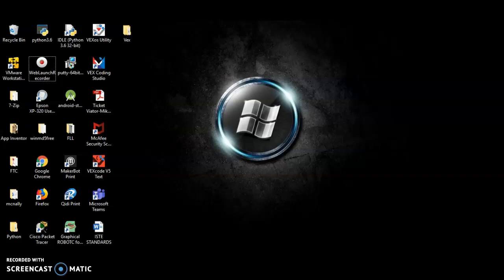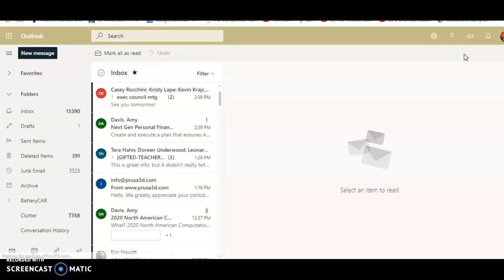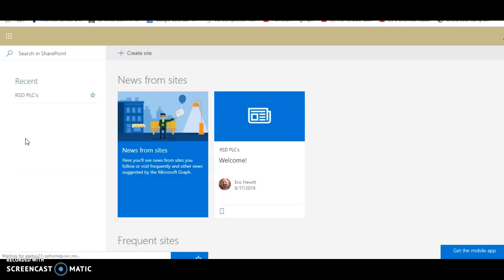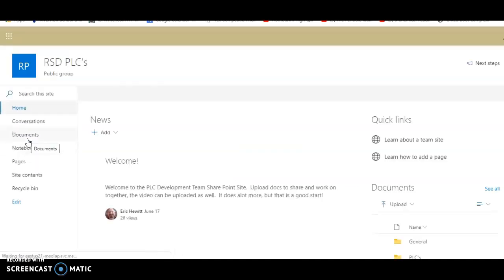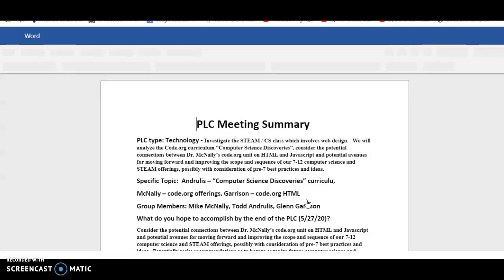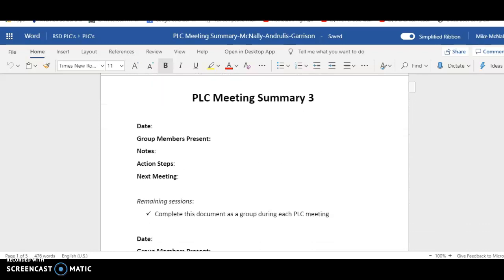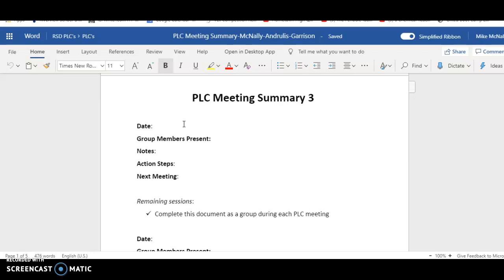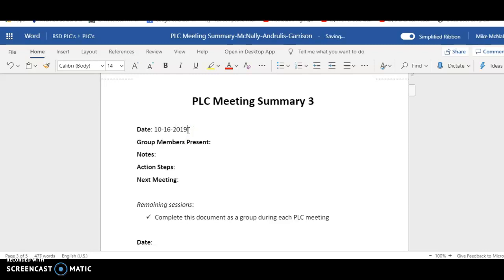Open PLC Introductory Tutorial